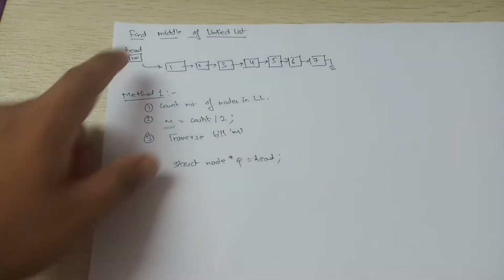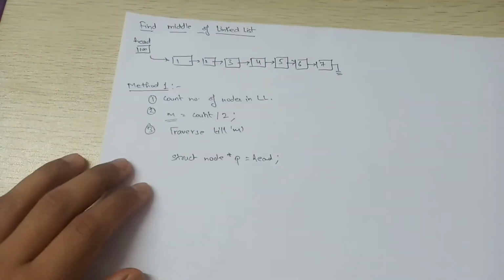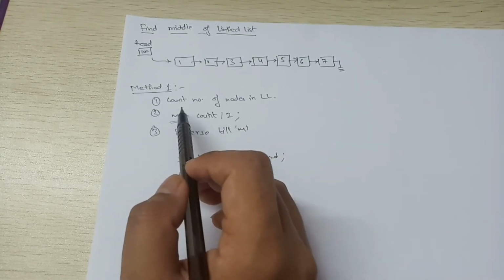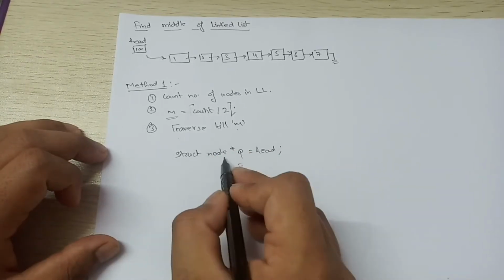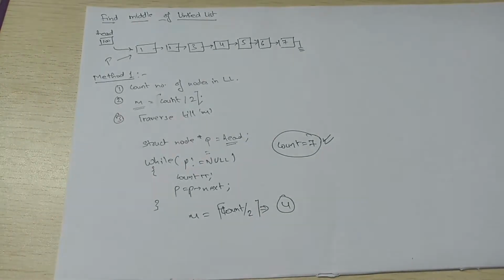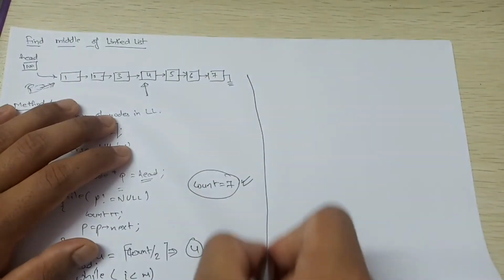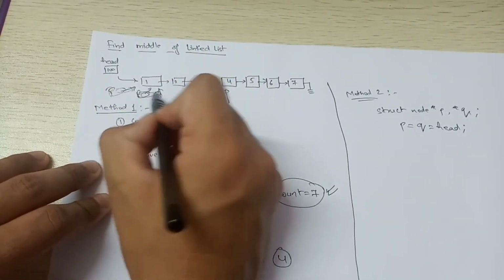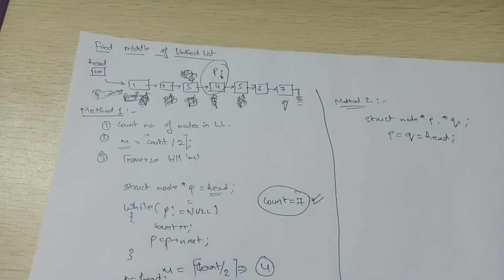Find middle node | Singly Linked List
This video is the explanation/solution of the coding problem in which you have to find the middle element/node in the given linked list. Hope you will get the solution.
Feedback and comments are welcomed.